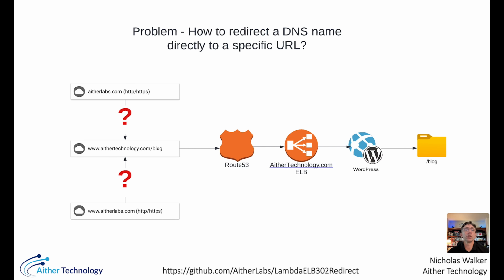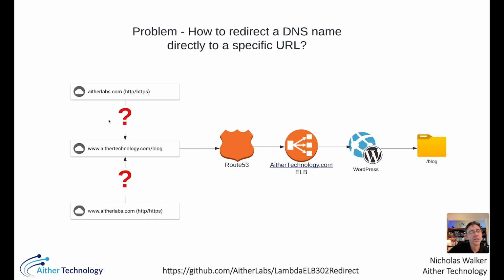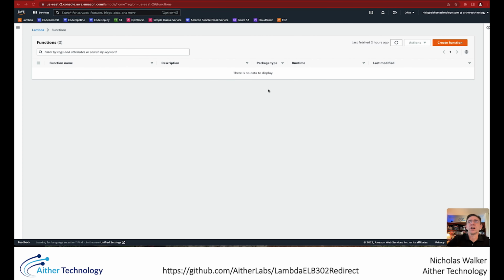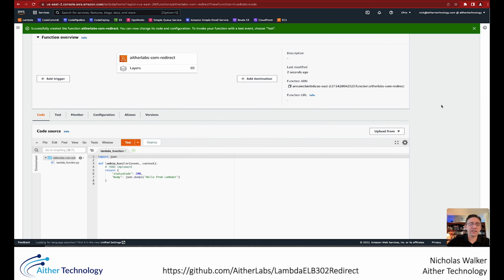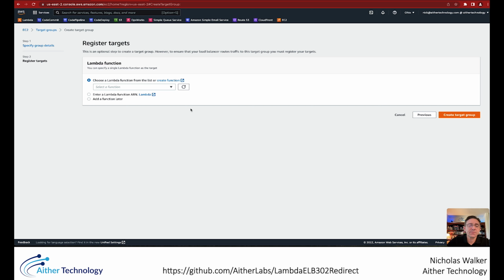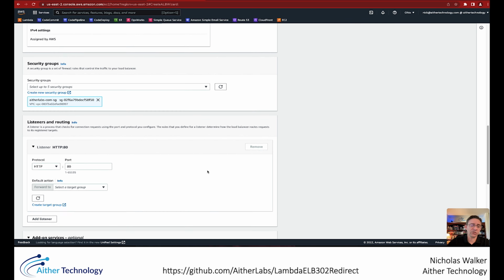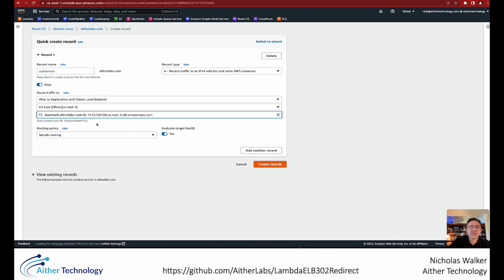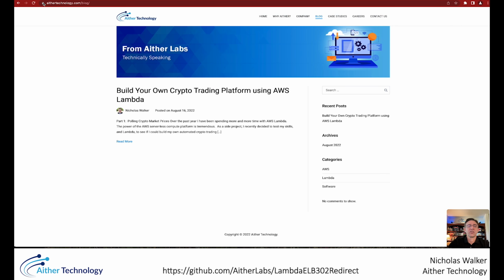Using AWS Lambda and ELB to Perform a Serverless 302 Redirect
The Aither Labs team demonstrates how you can use AWS Lambda and Elastic Load Balancer to perform a simple and serverless 302 redirect to a specific URL.